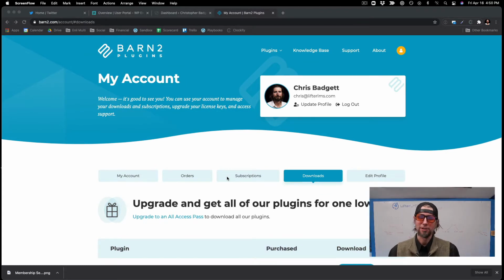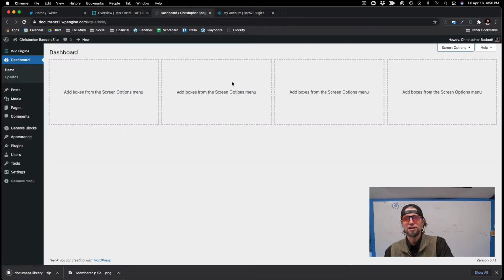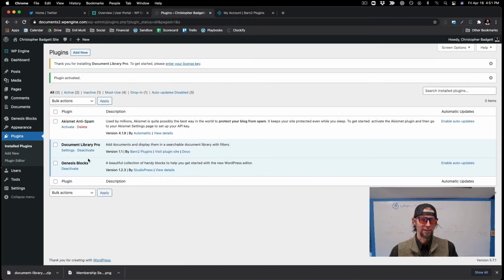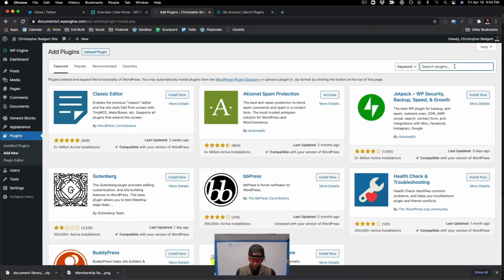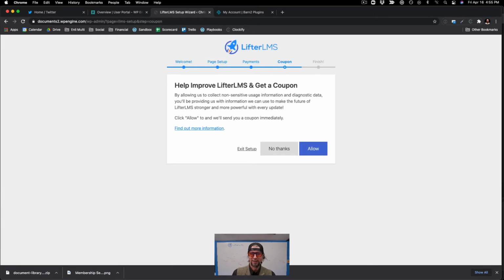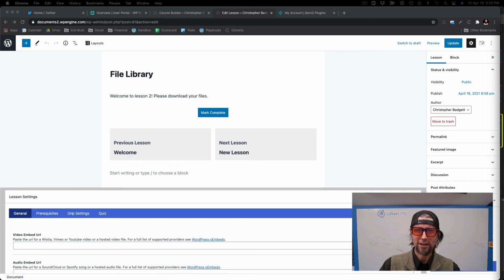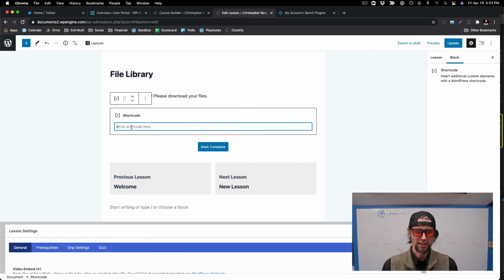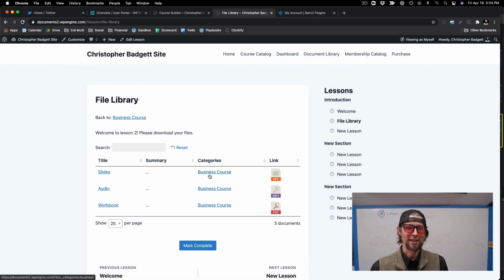How to Create a Digital Download File Library for a WordPress Powered Course or Membership Site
Discover how to create a file library for your online course or training based membership website with the Document Library Pro plugin by Barn2 Click here to learn more about document library

Adding a downloads library to your WordPress powered online learning platform gives your learners an easy organized way to access supporting downloadable resources to help them learn.

The Documents Library plugin by Barn2 makes it easy to manage and display digital files for your learners.

The key benefits of the Documents Library plugin:

+ Organized display so your learners can quickly and easily find the files they're looking for
+ Self hosted so your learners remain on your WordPress LMS website without being sent away to some file sharing site like DropBox or Google Drive
+ Easy management so you can add new files to the document library, even in bulk

Why put digital downloads in your online learning platform strategy?

Online courses can include more than just video lessons and some text content.

Coaching programs and training based membership sites can include more than just virtual meetings and webinars.

Remote schools can leverage the WordPress LMS website for handling digital documents in an organized way instead of using overly complicated separate digital file storage and sharing systems.

A company employee training portal can include files that need to be filled out to complete various human resource processes.

A downloads library can augment the learner experience in many ways like:

+ Visual aid downloads to deepen the learning process
+ Templates for the learner to take action on so they can put learning into practice
+ Assignment and quiz downloads for the student to complete then upload to the LMS for grading
+ Learning content files like videos, audios, and transcript downloads to support offline learning